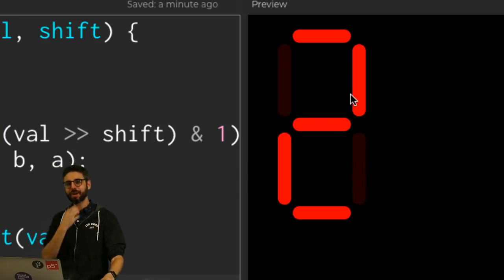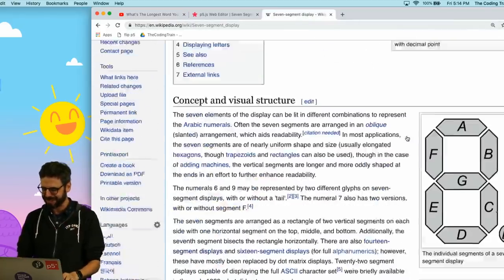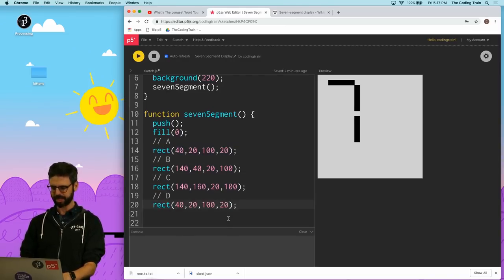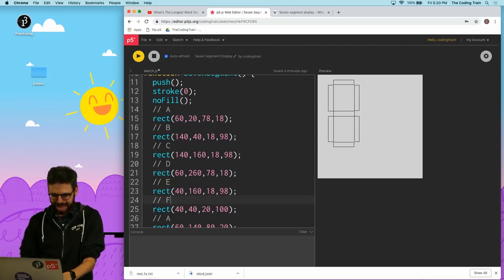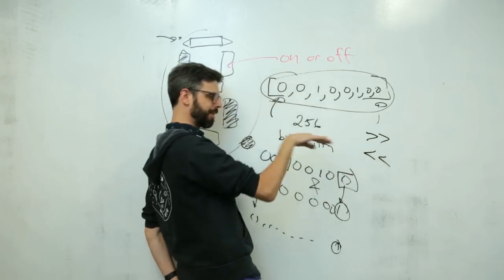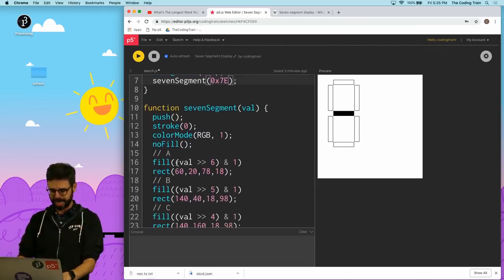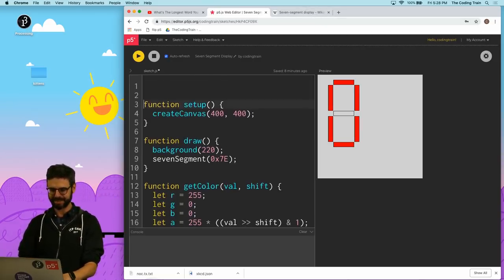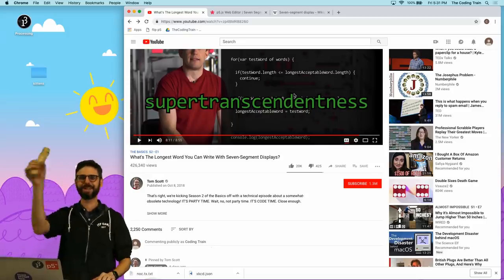Coding Challenge #117: Seven-Segment Display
In this coding challenge, I create a Seven-Segment Display with the p5.js library. Code

Timestamps:
0:00 Welcome!
1:53 Let's talk about the seven segments
2:49 Let's start coding!
8:02 Explaining the idea of bit shifting and bitwise AND operation
10:36 Implementing the hexadecimal encodings for the display
12:44 Making a function to get the correct color value for a segment
15:21 Displaying all the numbers one by one
16:45 Seven-Segment Display!
17:44 Thank you for watching!